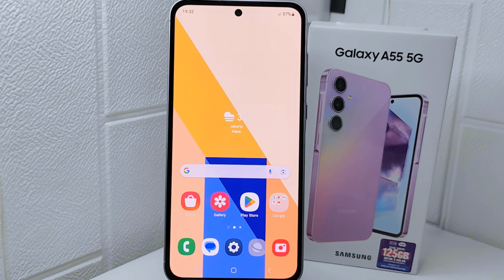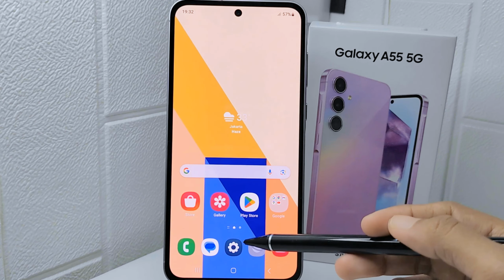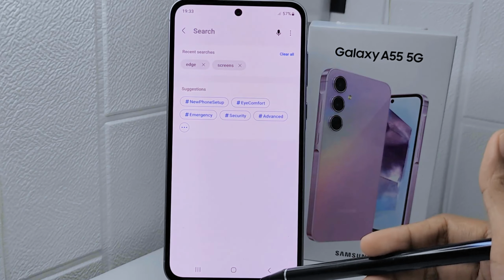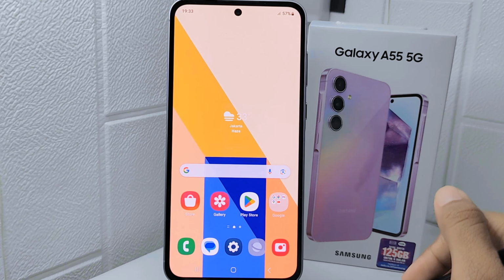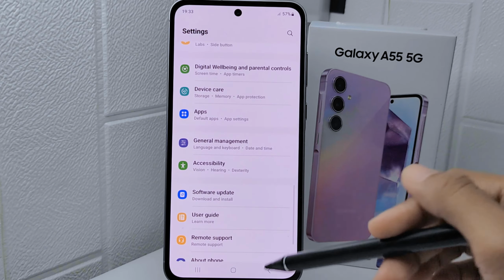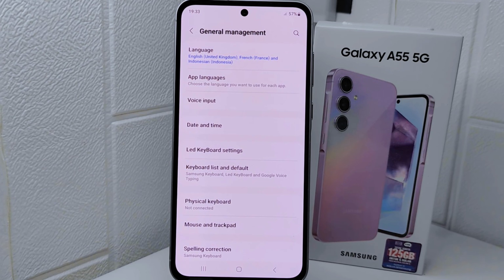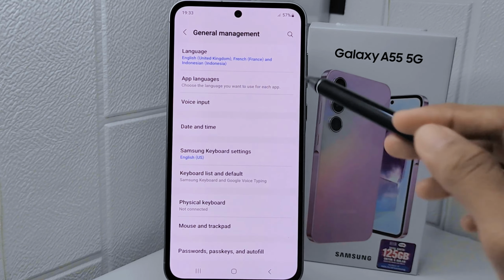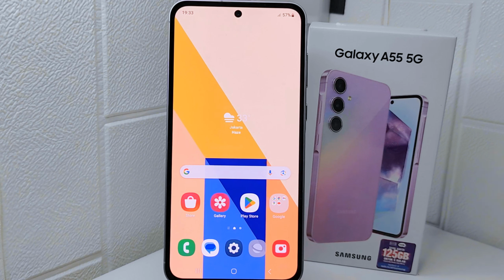How To Restore Default Keyboard On Samsung Galaxy A55 5g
This tutorial deals with search:
how to restore default keyboard
how to restore default keyboard on samsung a55 5g
how to restore default keyboard on galaxy a55 5g
how to restore default keyboard on samsung
default keyboard samsung.